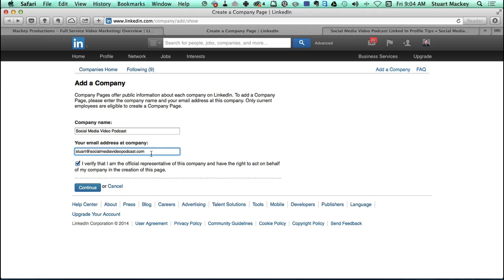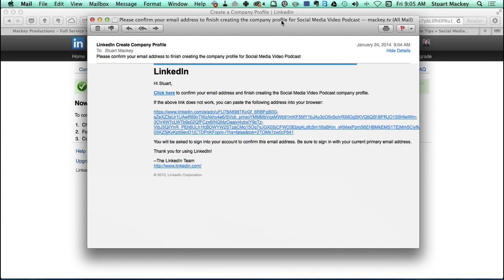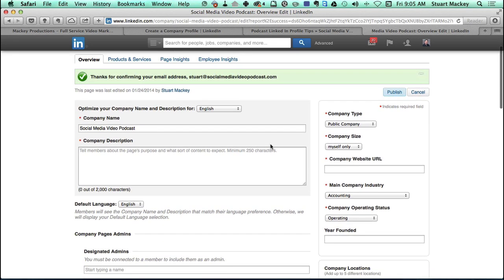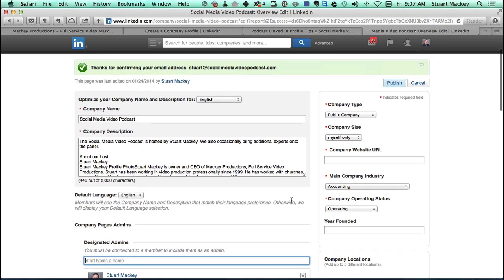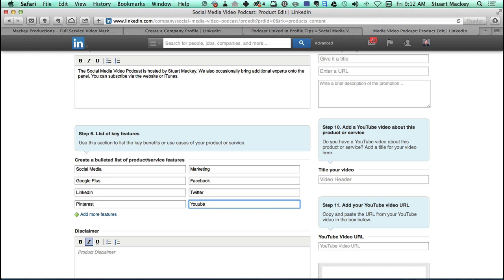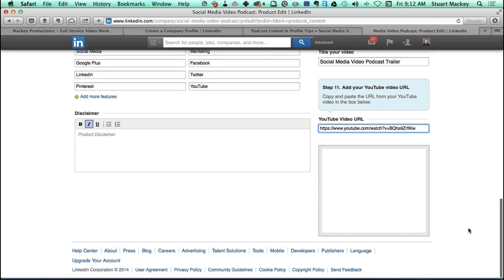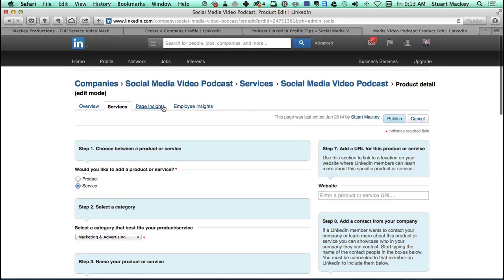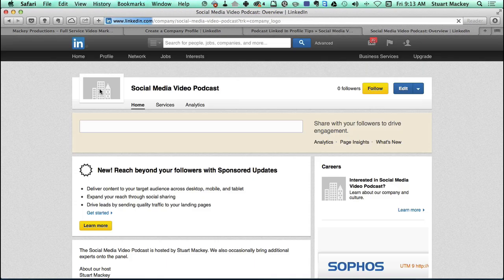How to Create a LinkedIn Business Page | @SocialMVP 007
A LinkedIn Business Page has many advantages over "cheating" your personal Profile into a business account. Even if you are a small business, you can look more polished, finished, and BIGGER with a company profile page. It allows you to list products and services, which can be highlighted with links and videos. You can link each product or service to specific staff member. And you can assign multiple people as page managers, like on the other social media platforms we've talked about. And the most powerful aspect -- page analytics and insights into who exactly is checking out your business.